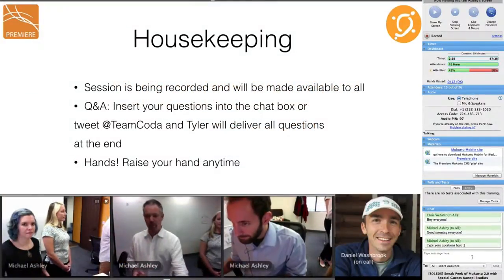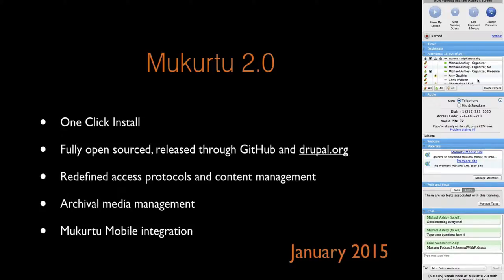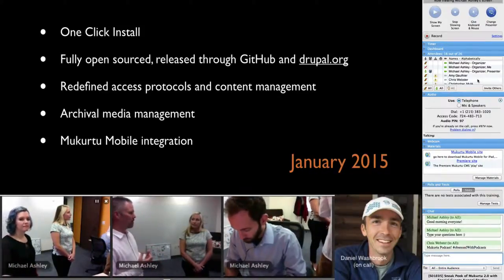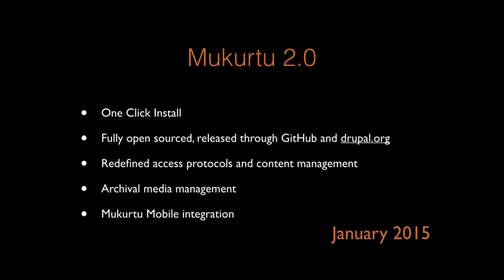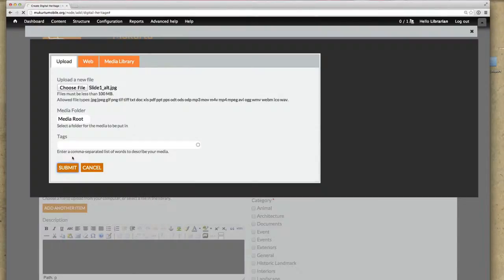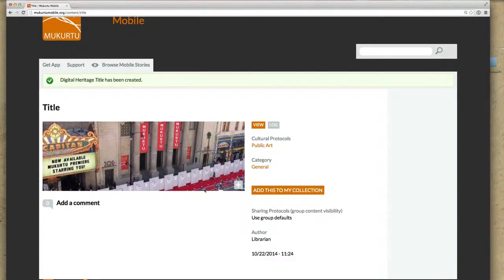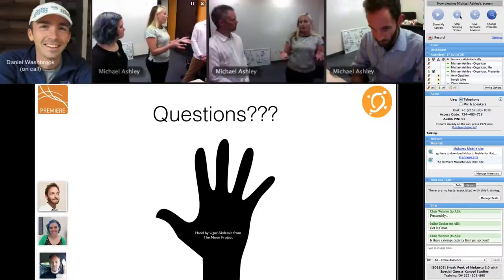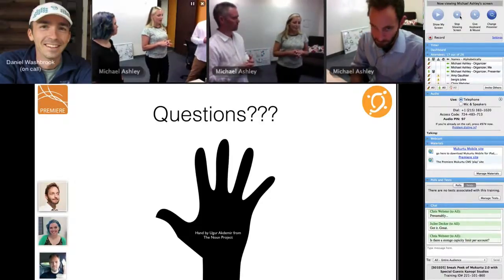[S01E05] Mukurtu Moments - with Special Guests Kanopi Studios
Welcome to Season 1, Episode 5 of the Mukurtu Moments Webinar Series. In this episode, we’ll be taking a Sneak Peek of Mukurtu 2.0 with the engineering team from Kanopi Studios, then sitting down with Kanopi to talk about community engaged development and what that could mean for future versions of Mukurtu CMS.

We hope to have some demos of the features to look forward to with Mukurtu 2.0 and extend the interview portion to everyone! Ask questions from the engineering team, give some feedback on the upcoming features, or share your stories of community engaged development.